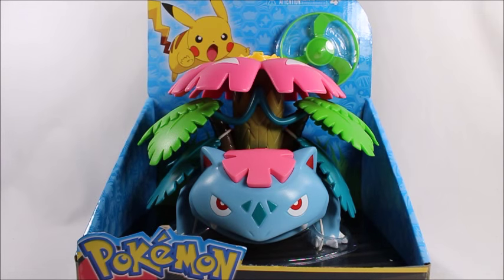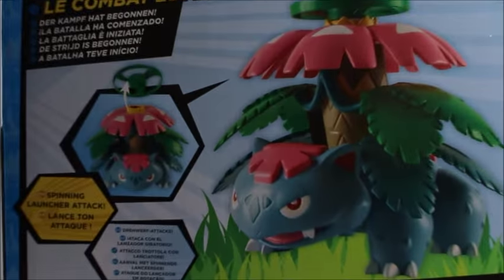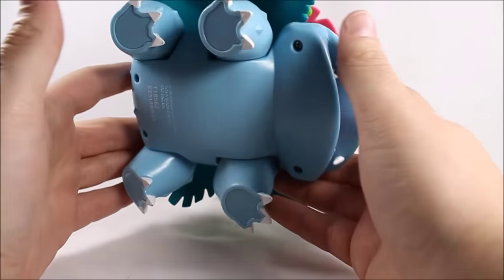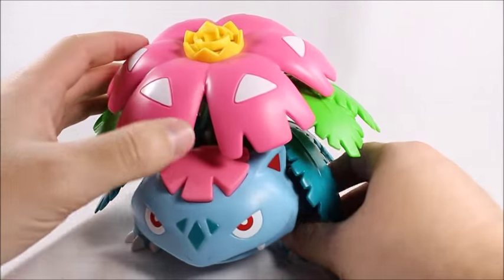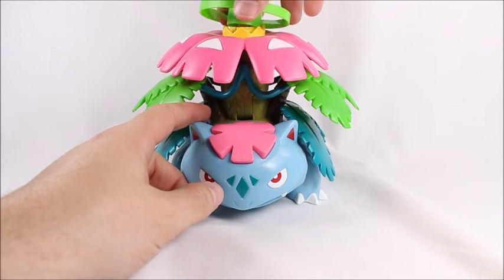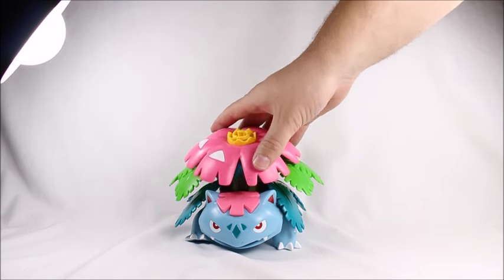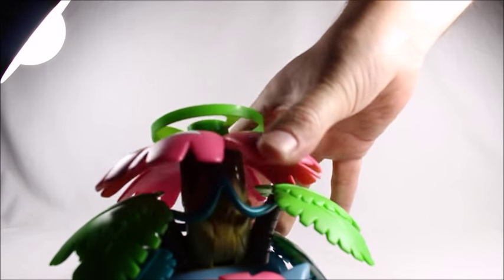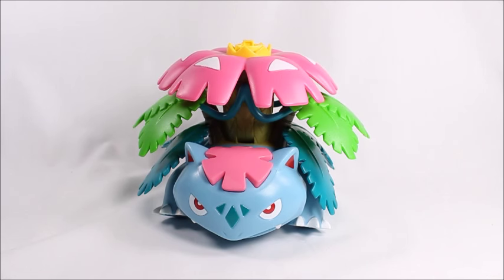TOMY Battle Attack MEGA VENUSAUR Pokemon Action Figure Review